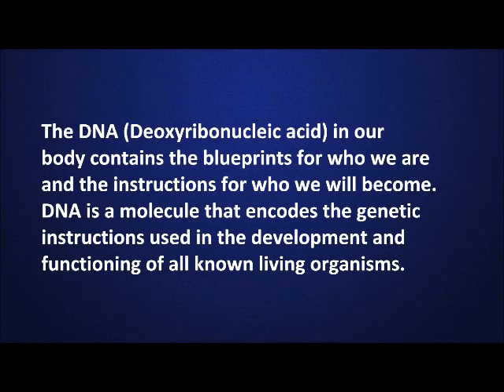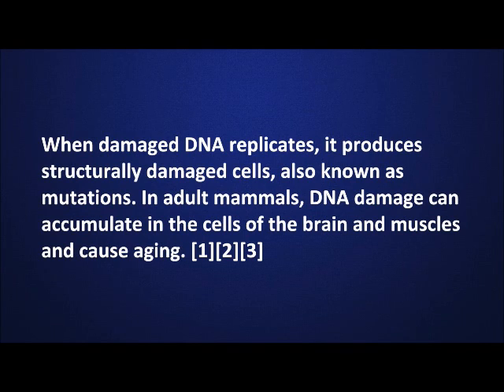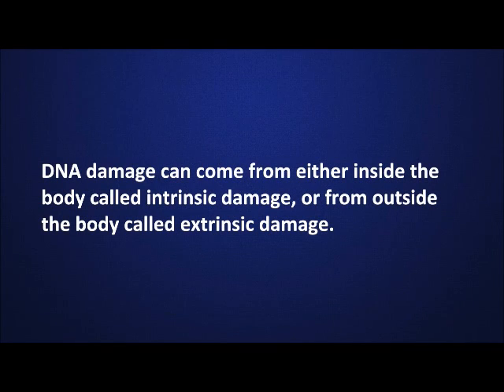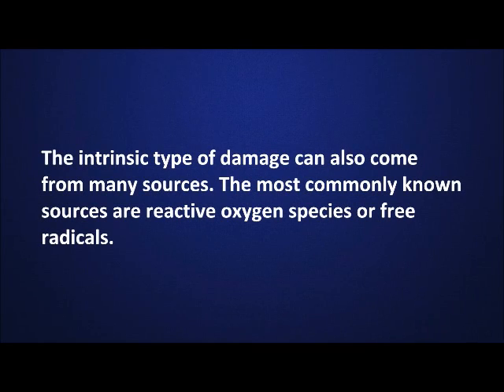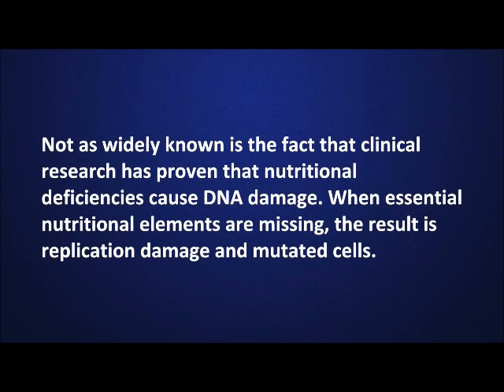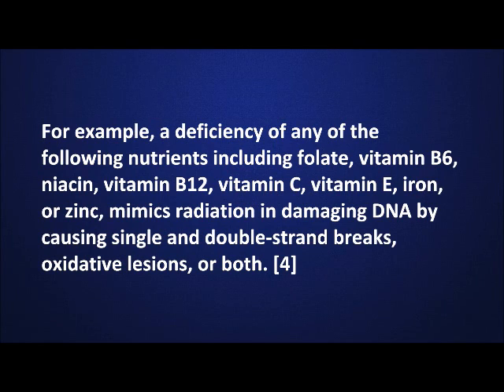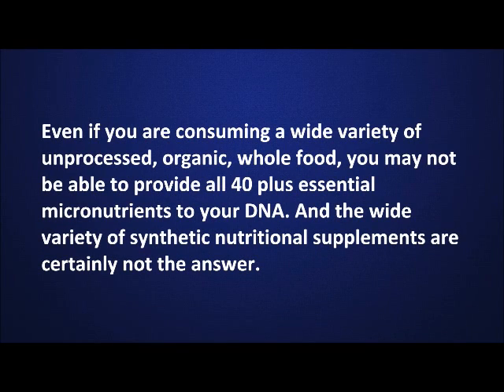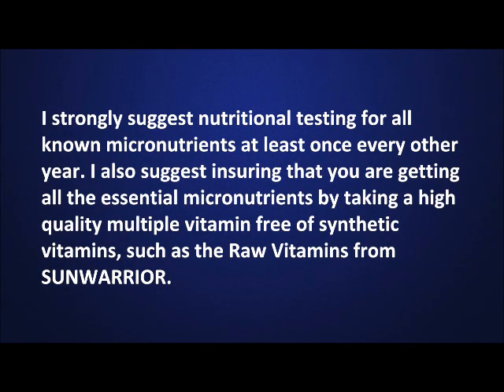DNA Damage Caused by Nutritional Deficiencies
Nutritional deficiencies have now been proven to cause DNA damage similar to the way that radiation causes mutations to DNA.